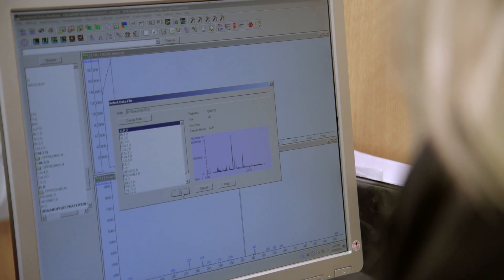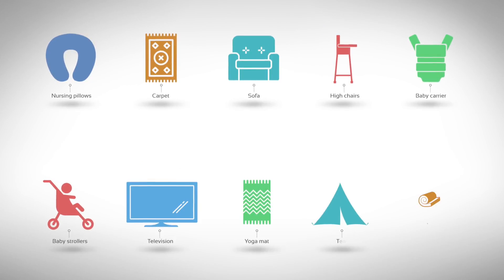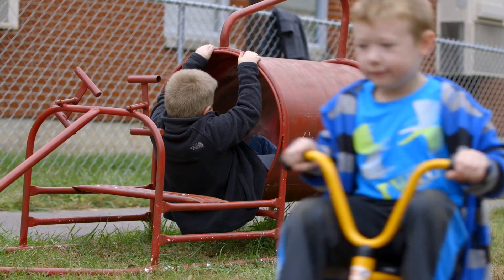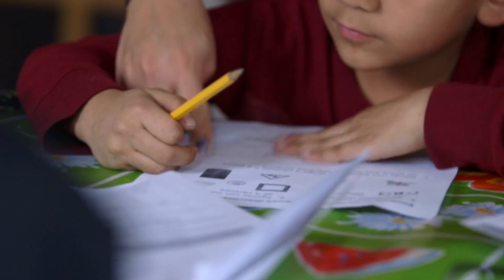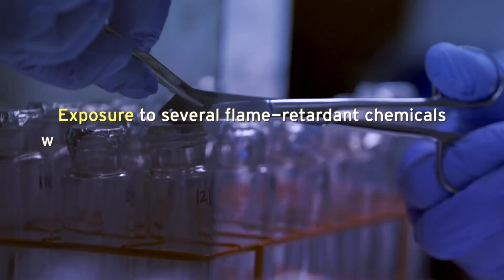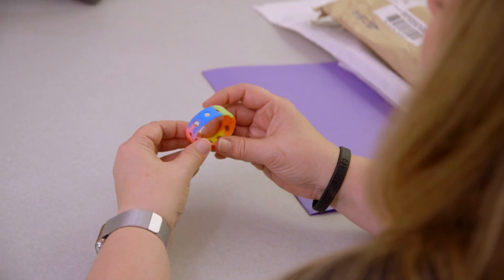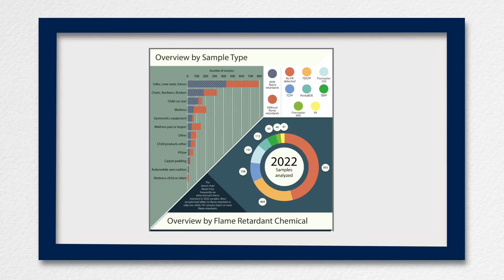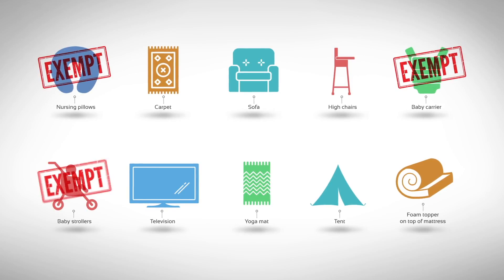Research@Nicholas: Environmental Contaminants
Duke Environment researcher Heather Stapleton studies the health risks from exposure to chemicals in products.